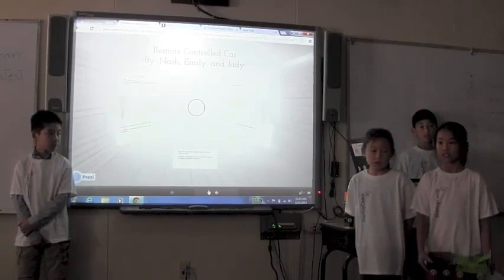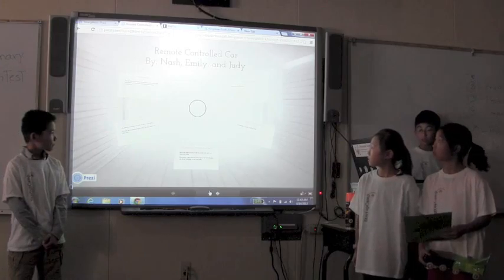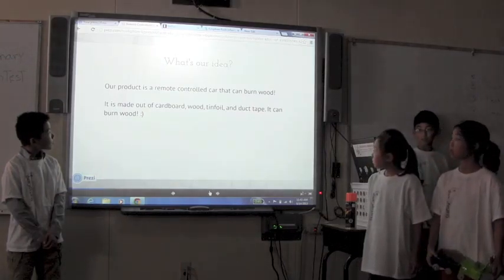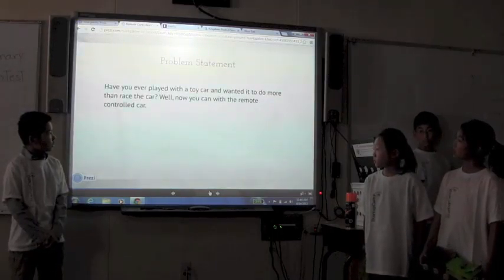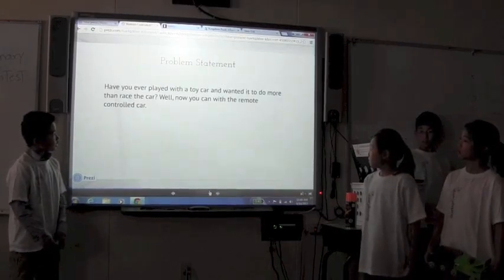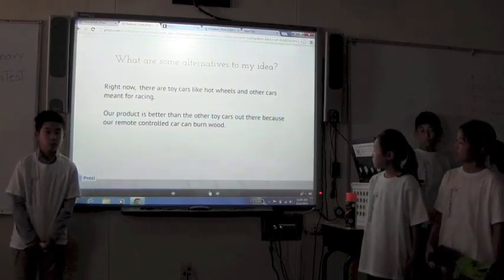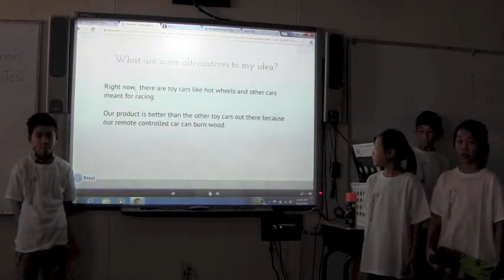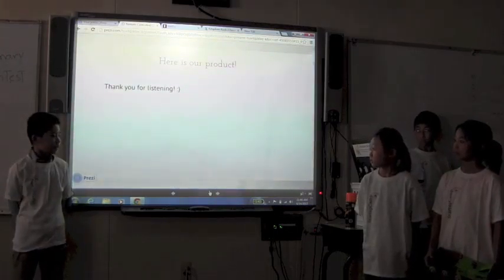Palo Alto Invention 2013 #2